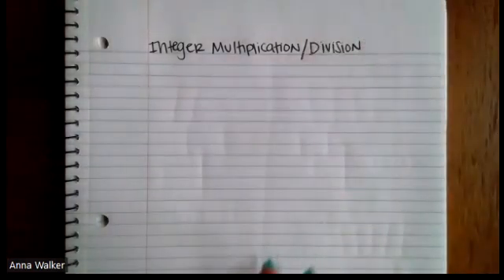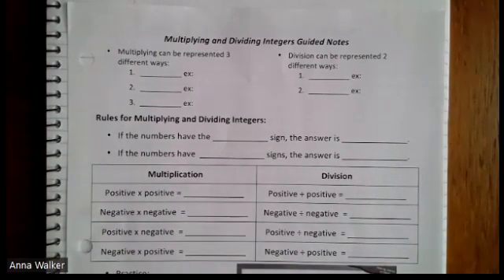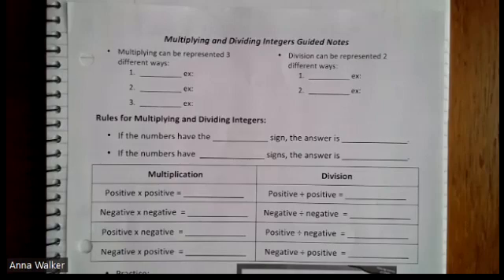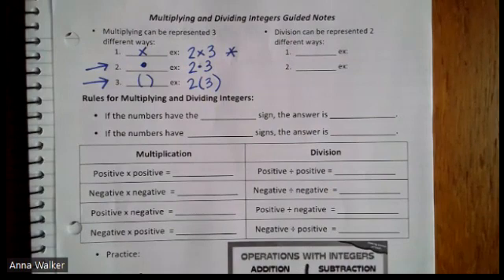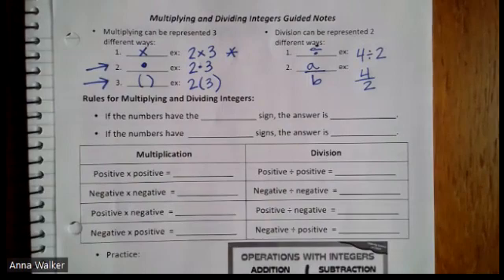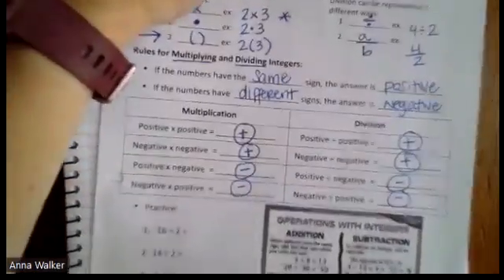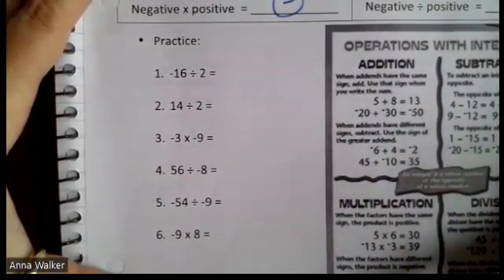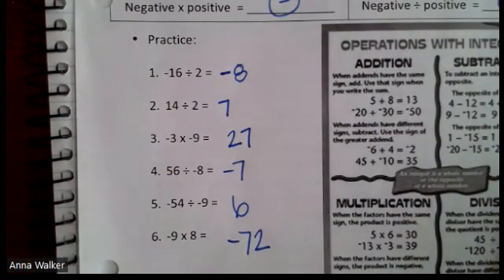Integer Multiplication and Division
Understanding how to multiply and divide integers using a graphic organizer.